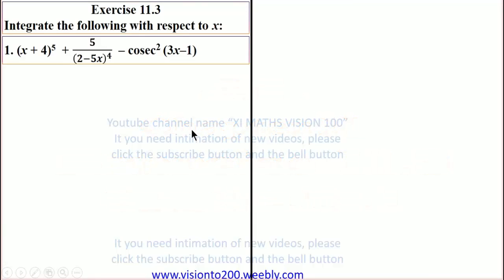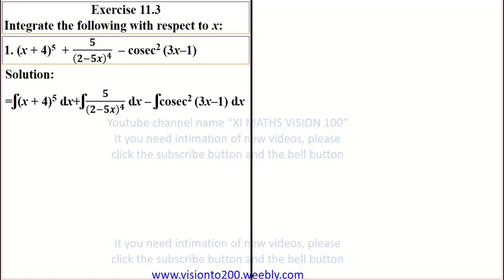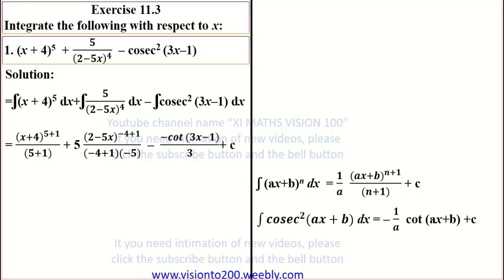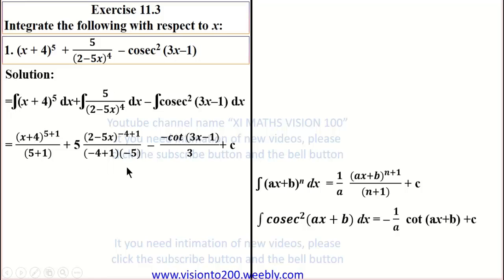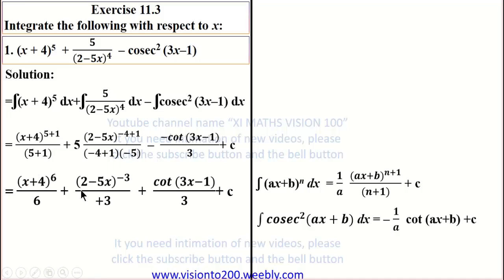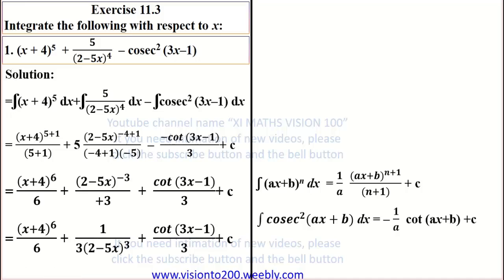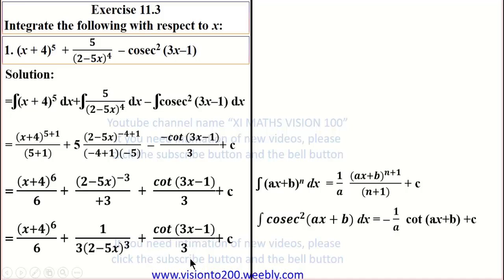Exercise 11 3 Qn No 1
Class 11 Mathematics, TNSCERT, XI MATHS VISION 100